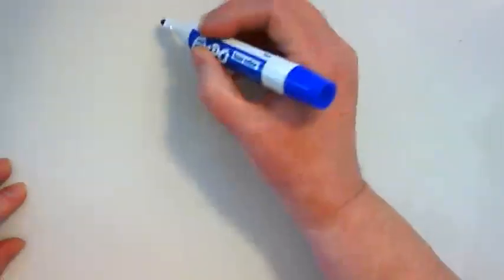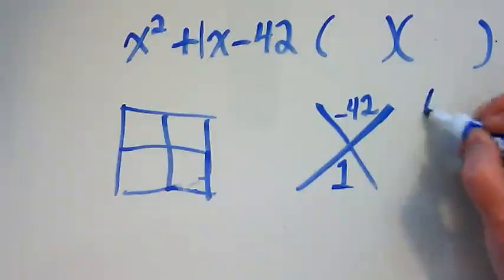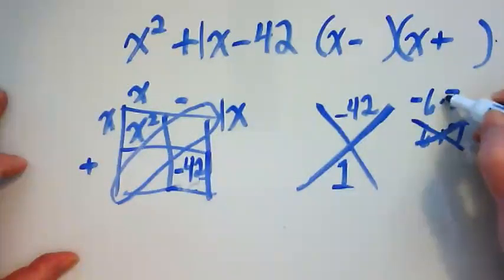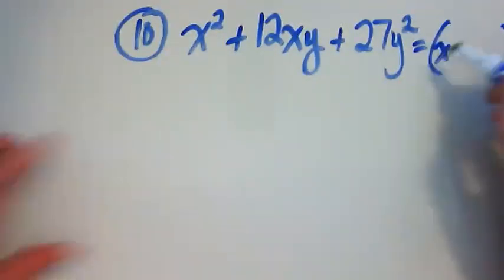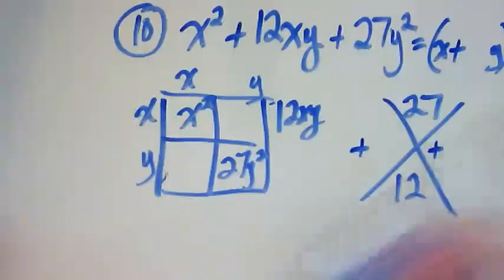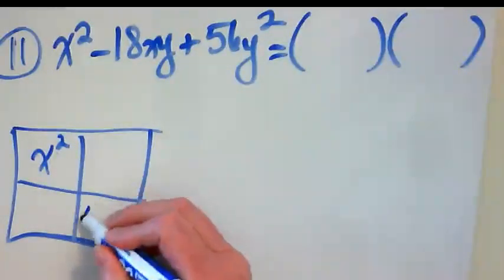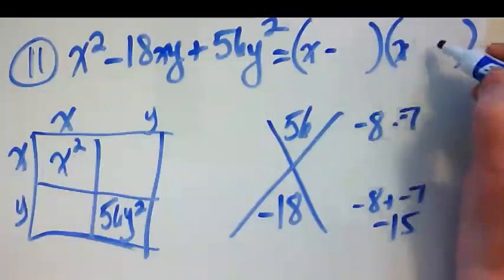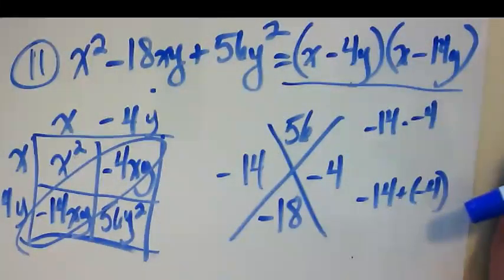Factoring Quadratics: x-puzzle and box to check